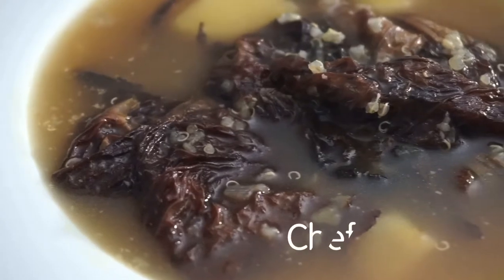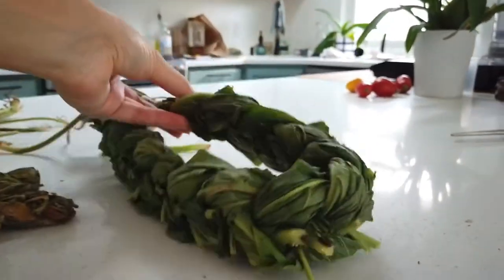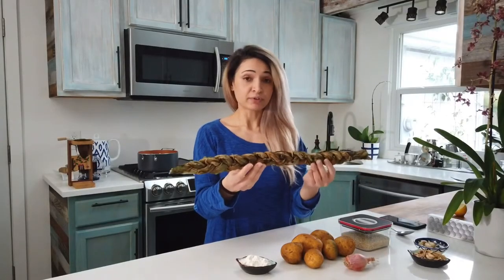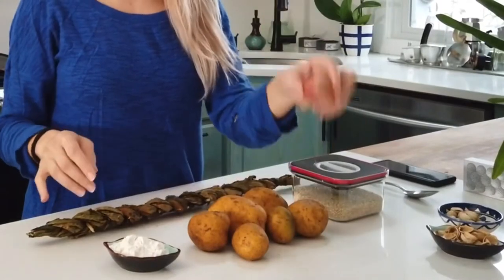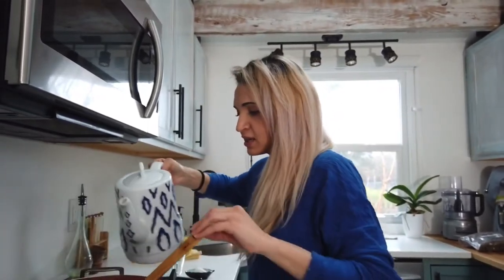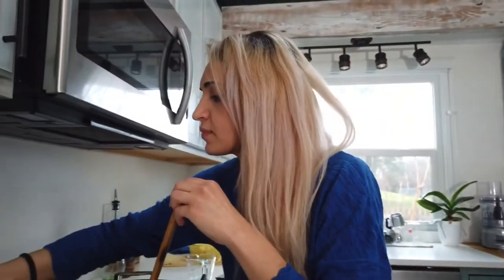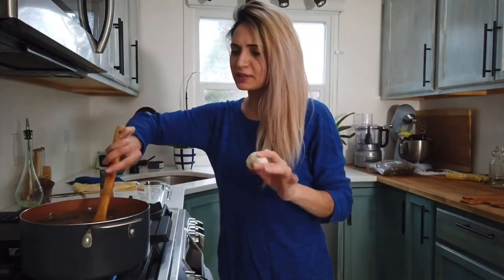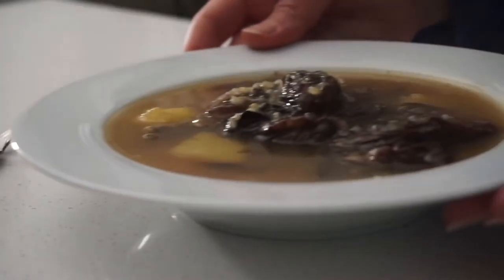Sorrel Soup | Healthy Superfood | Armenian Kitchen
Sorrel soup or sauté is widely used in Armenian cooking. It’s delicious.